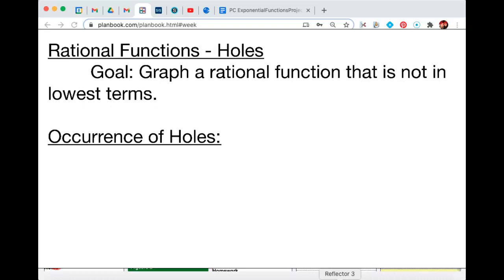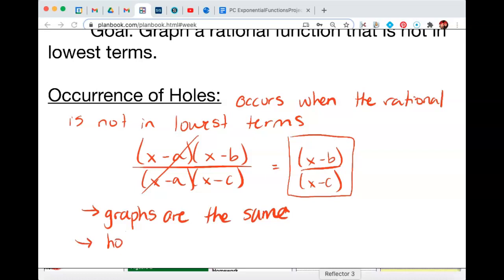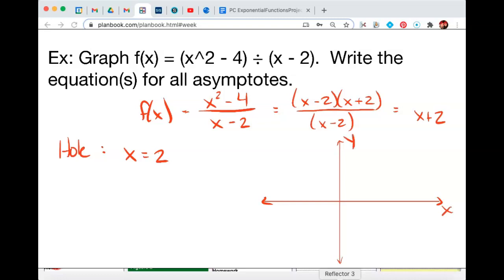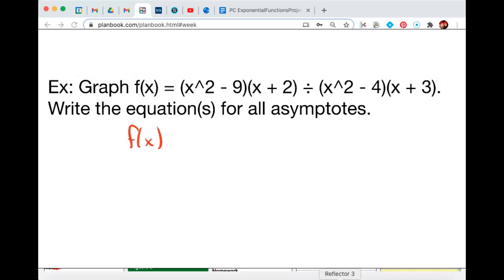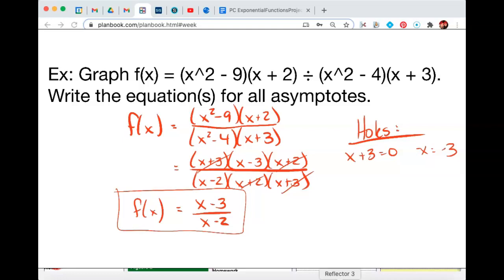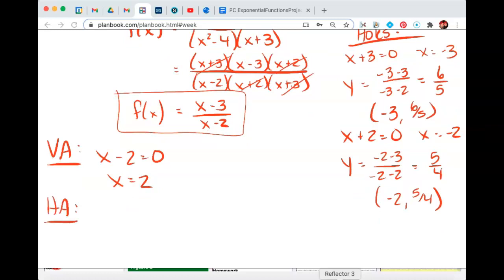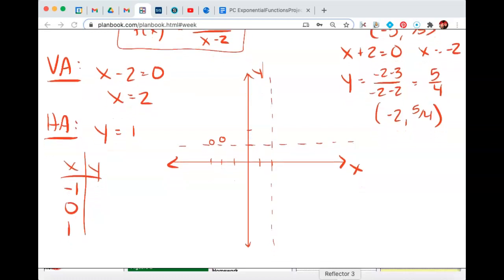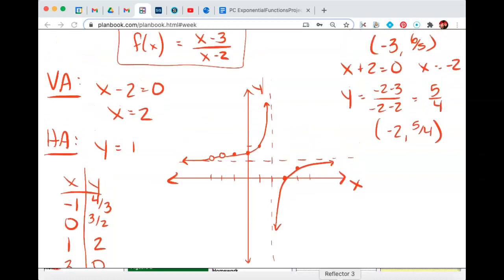Rational Functions - Holes